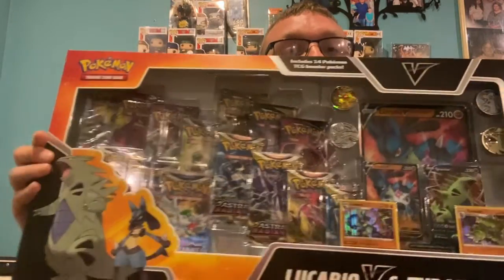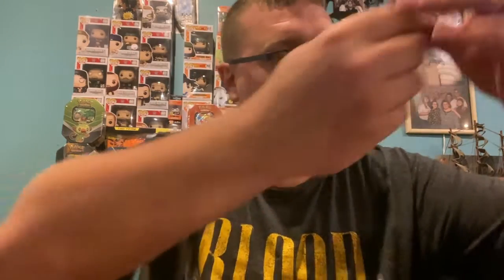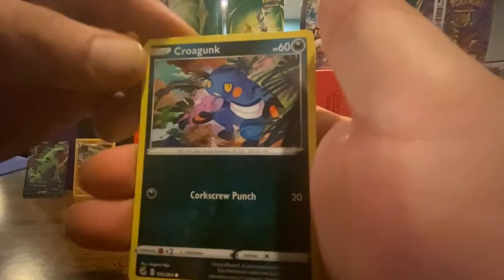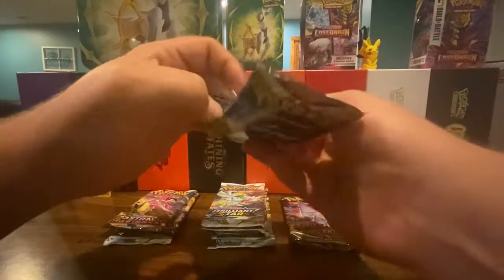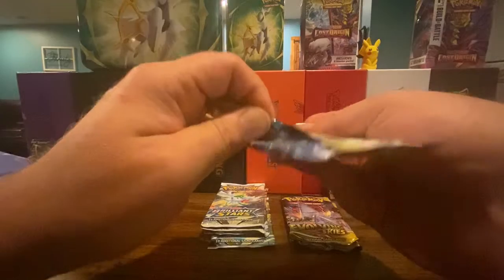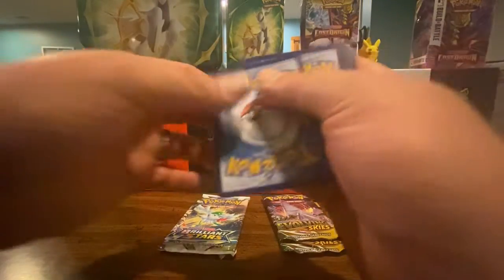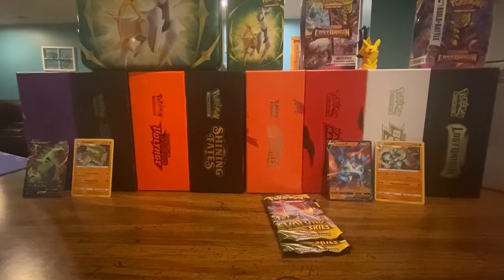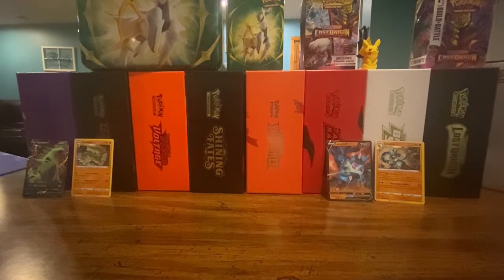Opening a box, you can only get from one store! Pokemon Heavy Hitters premium collection.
Opened the heavy hitter's premium collection box.